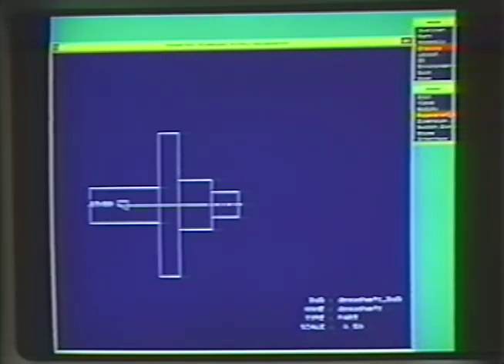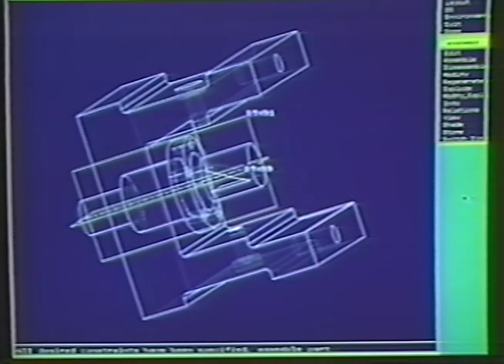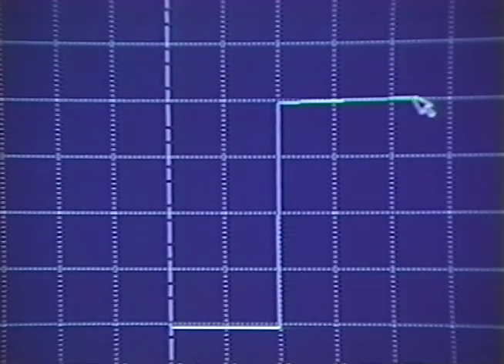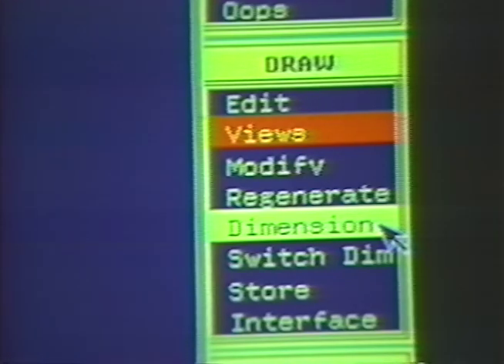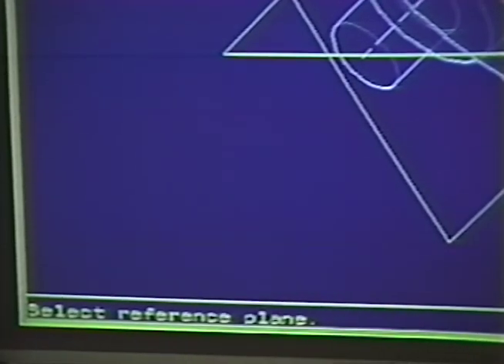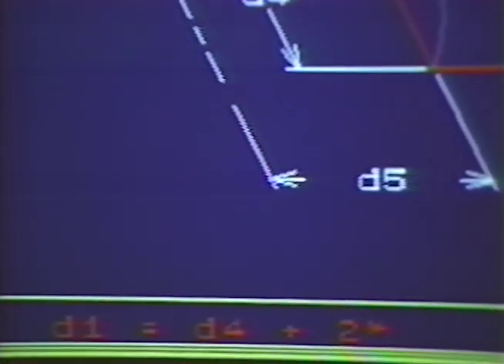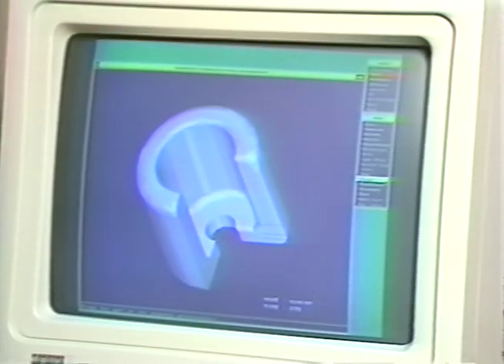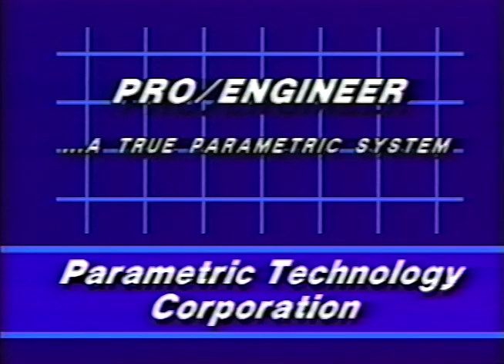Pro|ENGINEER Jig Demo 1987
This "jig demo" was the first marketing demo created to show off Parametric Technology Corporation's "Pro/Engineer" parametric, feature-based solid modeling software. Circa 1987.